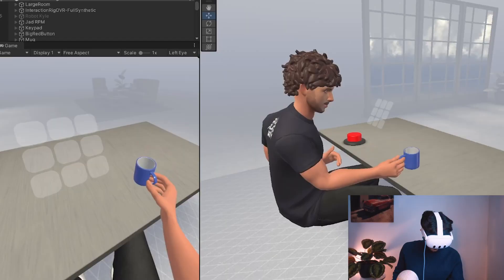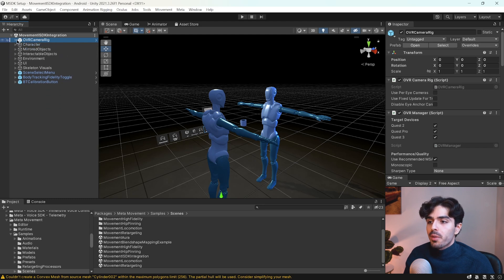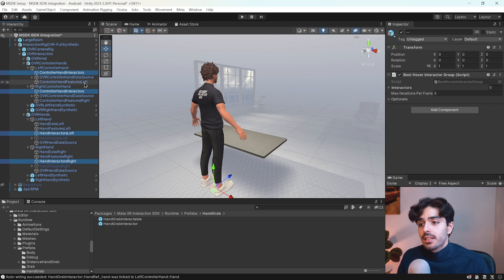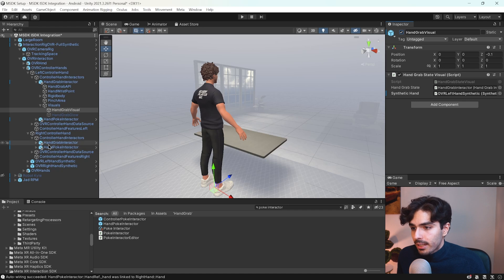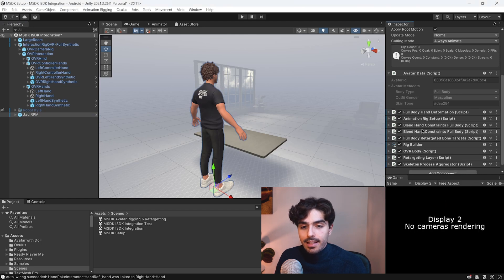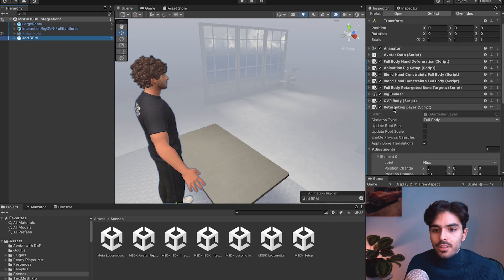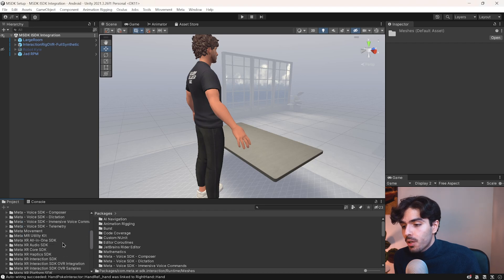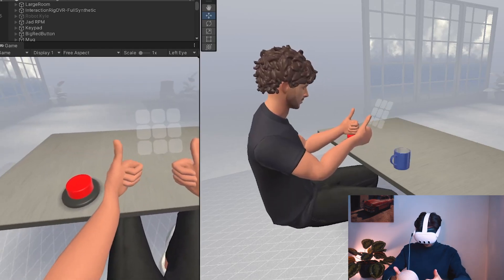How To Interact With Objects in VR - Full Body Avatar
00:00 Intro
00:21 Prerequisites
00:31 OVR Interaction Rig
01:43 Adding Hand Interactors
03:20 Activating Visual Element
04:57 Skeleton Processors
05:52 RPM Clipping Fix
07:28 Adding Interactable Objects
08:17 Testing ISDK
08:50 Final Thoughts